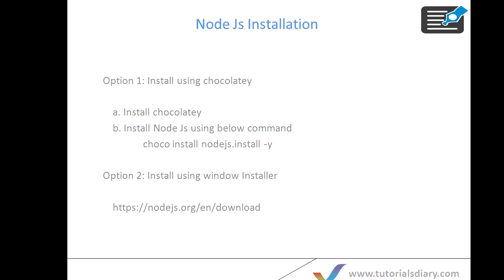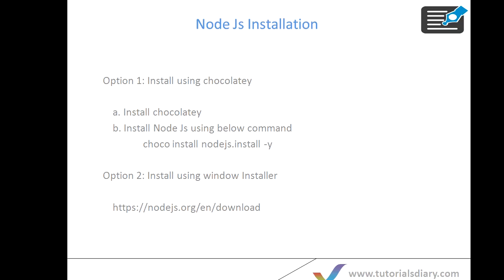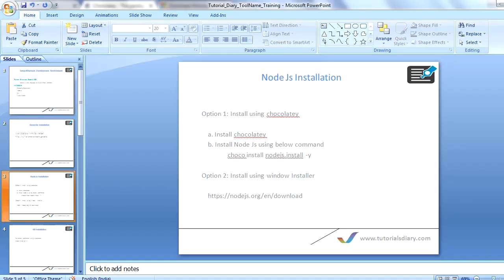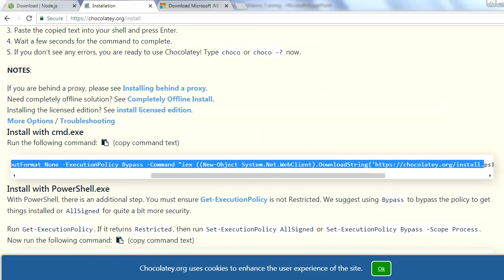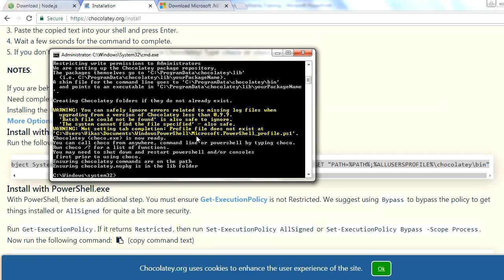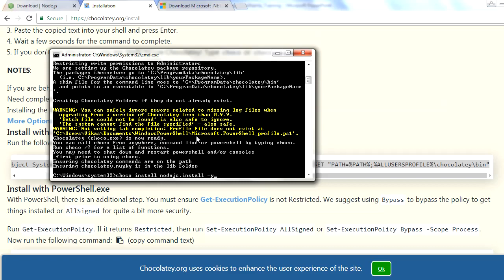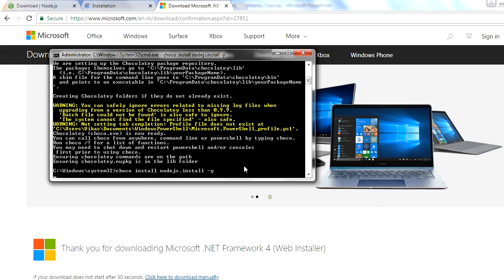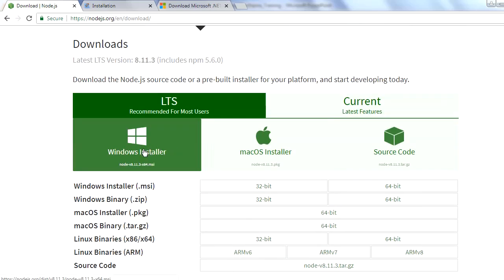Ethereum Setup On Windows- How to Install NodeJs on Windows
This video shows how to install NodeJs on windows machine. NodeJs can be installed using chocolatey and window installer.

Option 1: Install using chocolatey

    a. Install chocolatey
    b. Install Node Js using below command
 choco install nodejs.install -y

Option 2: Install using window Installer